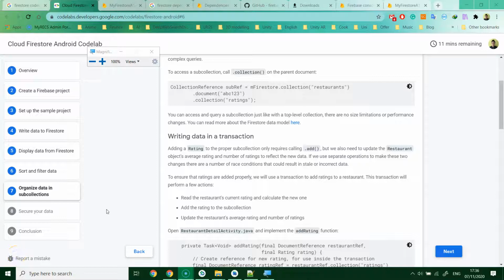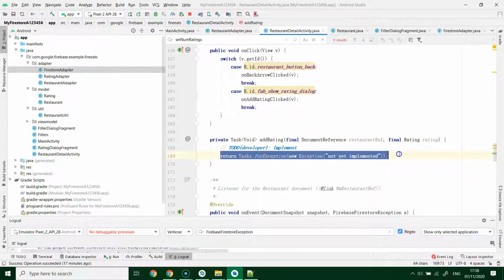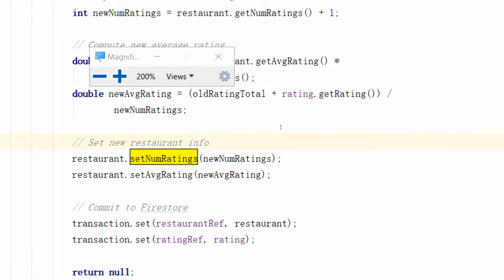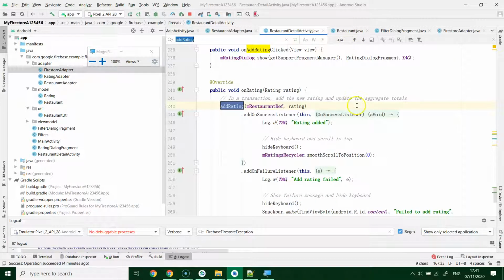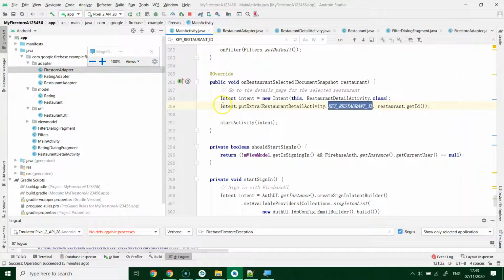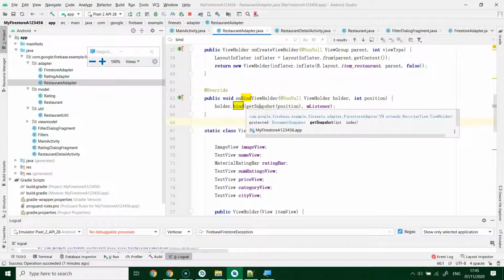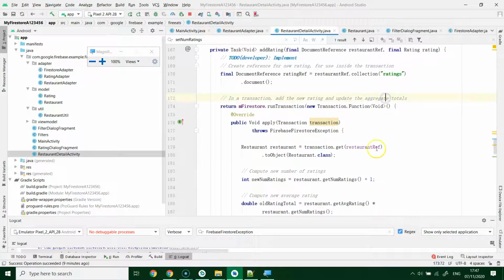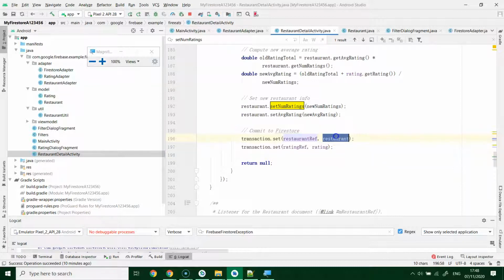07 Firestore Organize data in subcollections